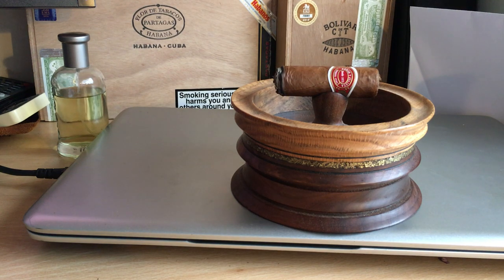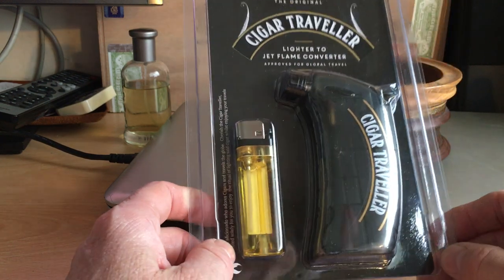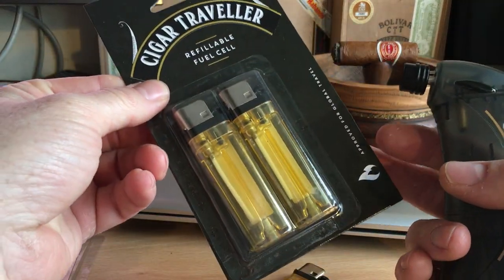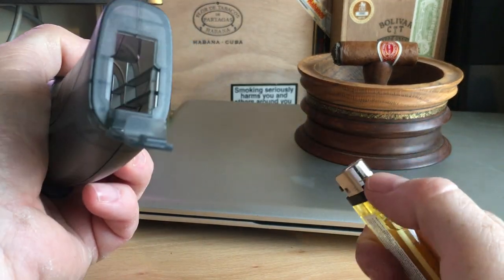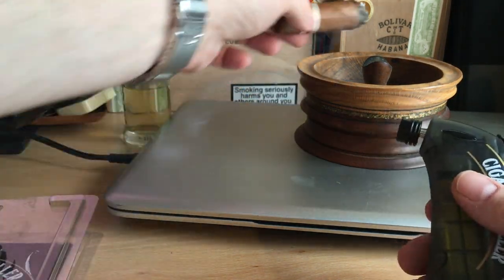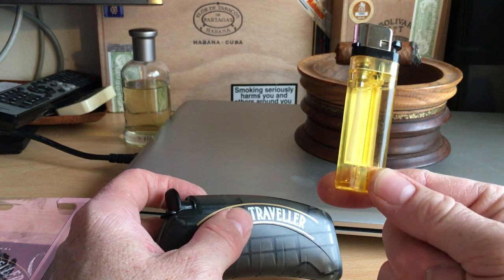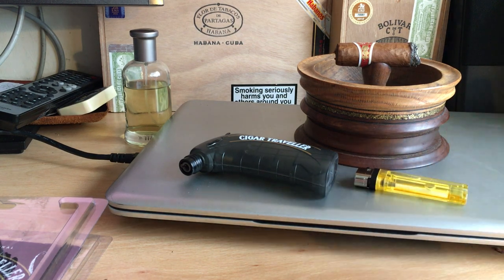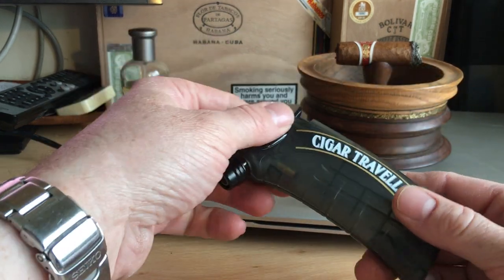Cigar Traveller Jet Lighter for air travel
It goes without saying that you are responsible for what you take with you on any flight, therefore you need to make the necessarey enquiries to ensure compliance and safety